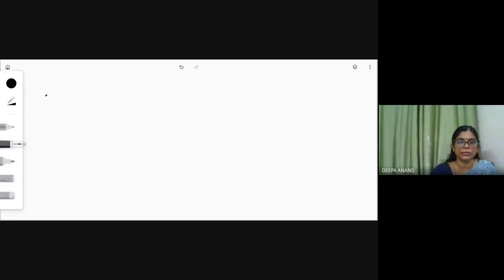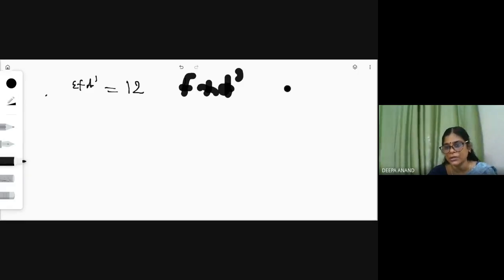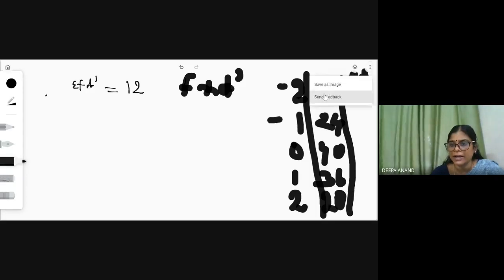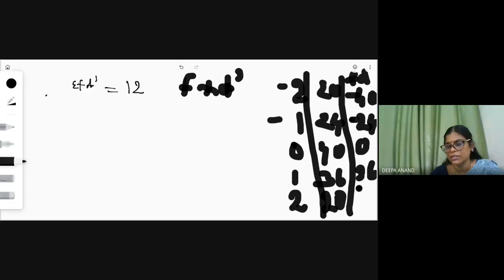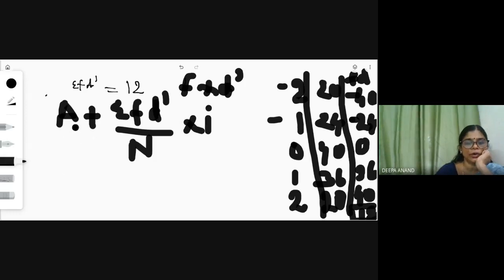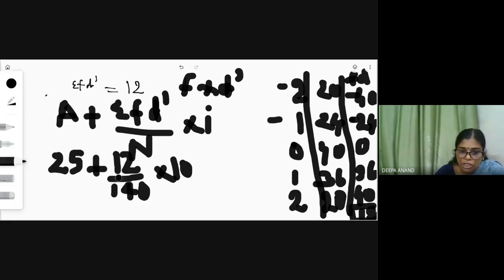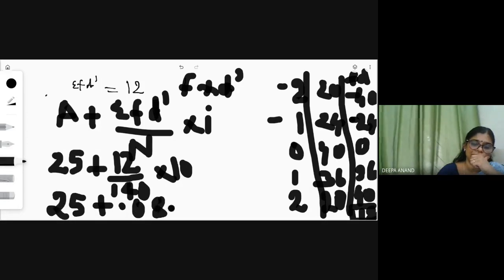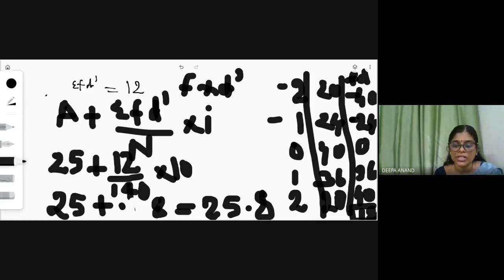XI B, ECONOMICS, ARITHMETIC MEAN (2020-09-17 at 01:09 GMT-7)